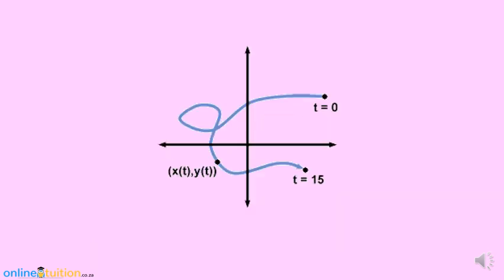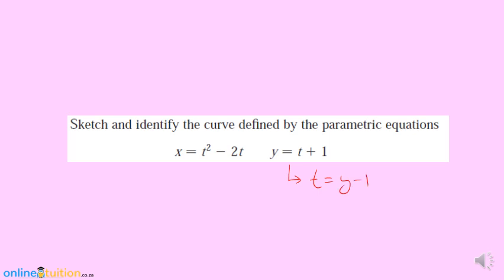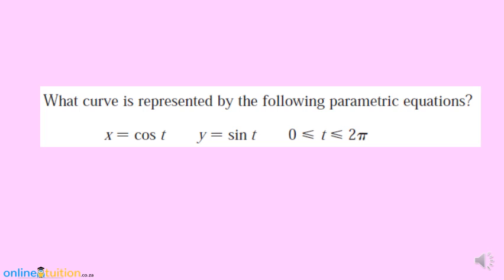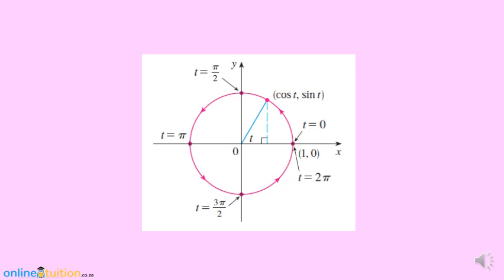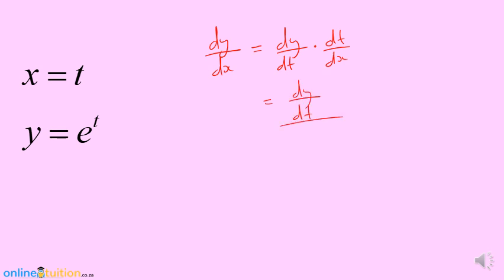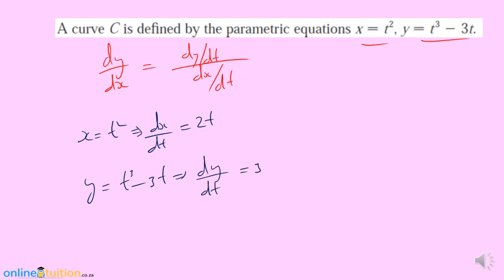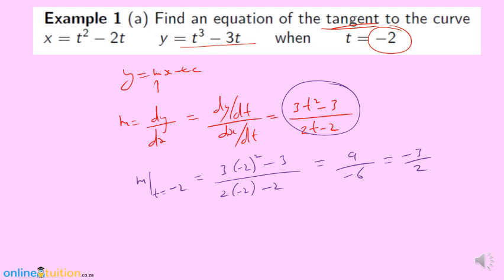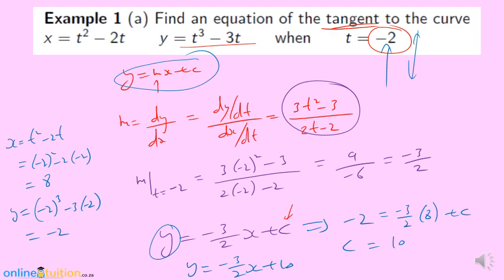parametric curves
MATHEMATICS 1A